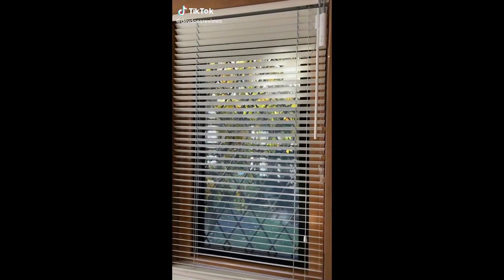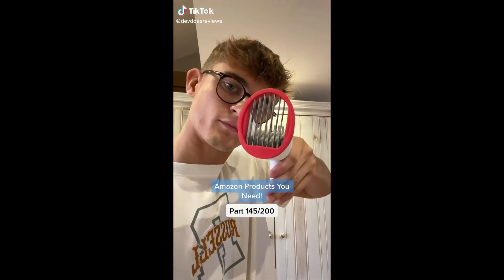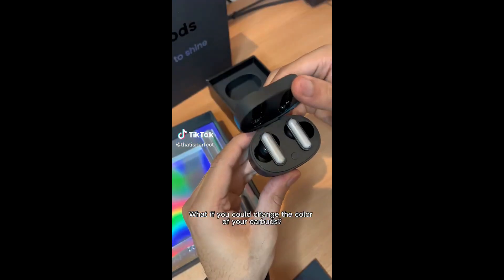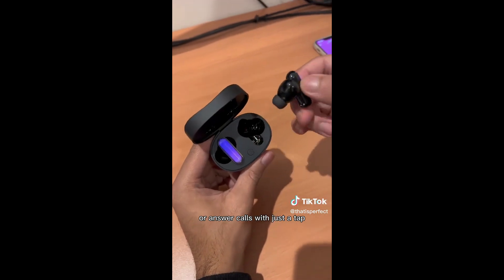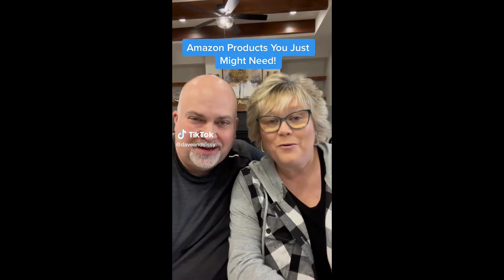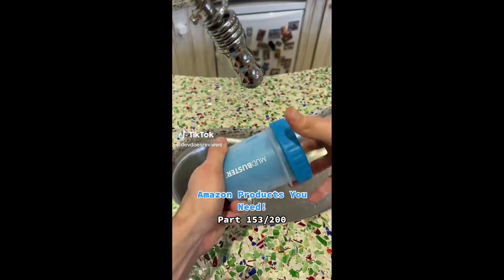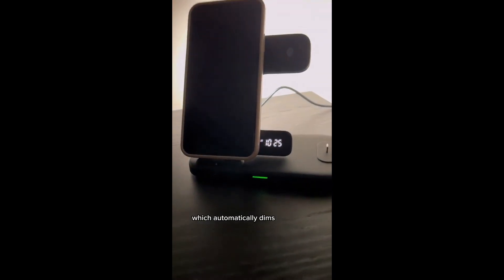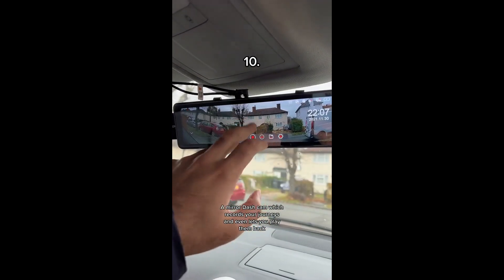AMAZON MUST HAVES | Life Changing Products Part 18 | Amazon Finds | TikTok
About amazon products
🎥 Videos about amazon must haves
🎨 Written, voiced and produced by AmazonHype